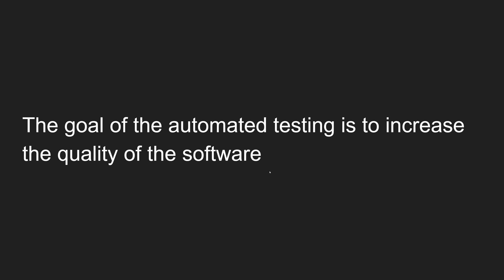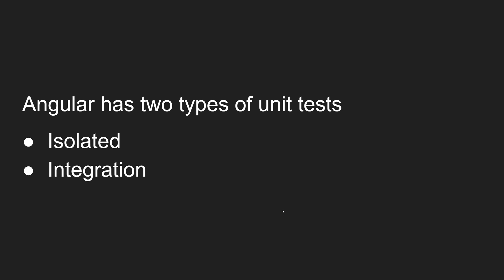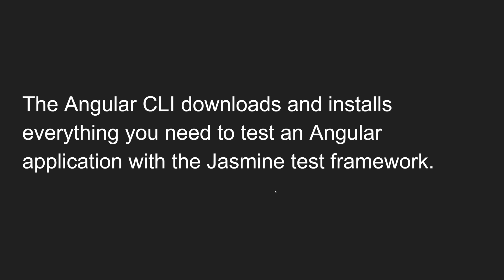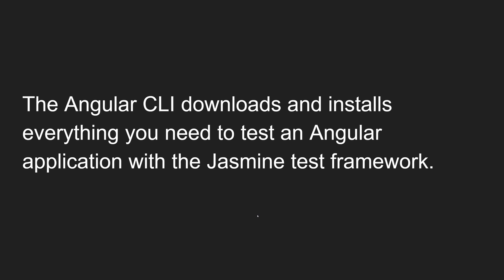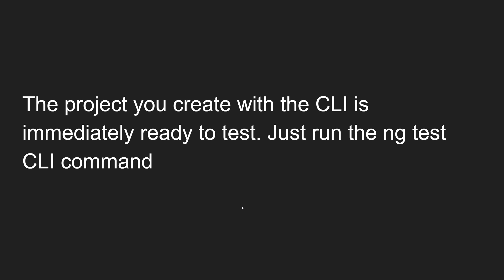1. Introduction to Angular Unit Testing. Why we need to use Unit Testing in Angular App - Angular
In this video we will see about the introduction of Angular Unit testing and the types of unit tests present in Angular - Angular